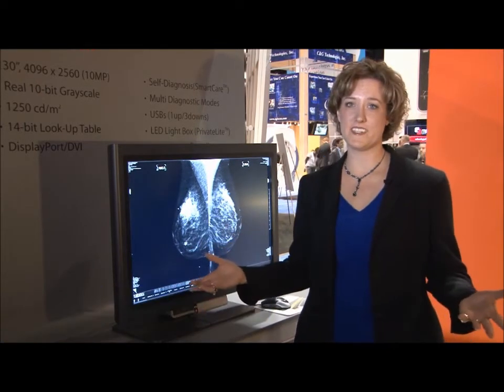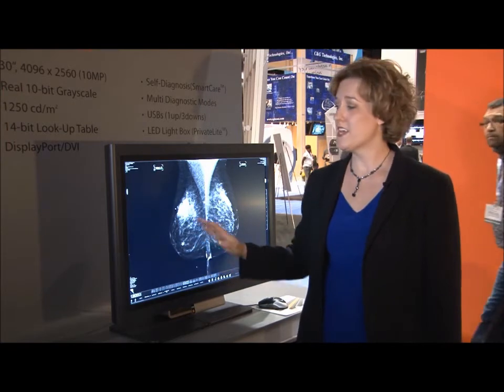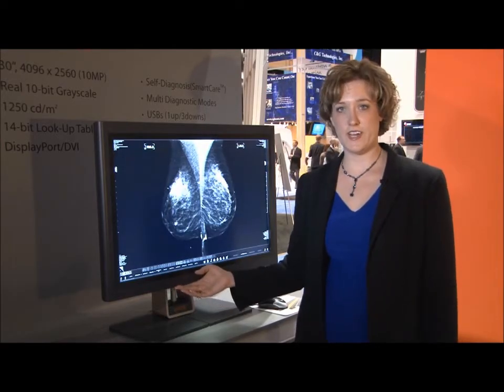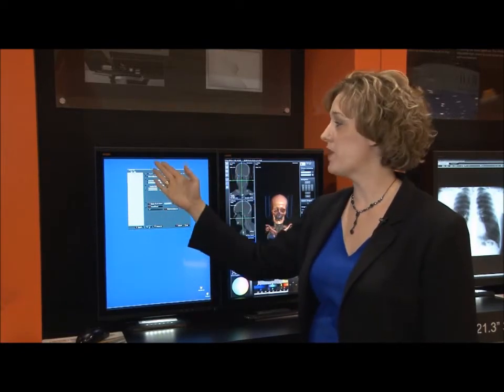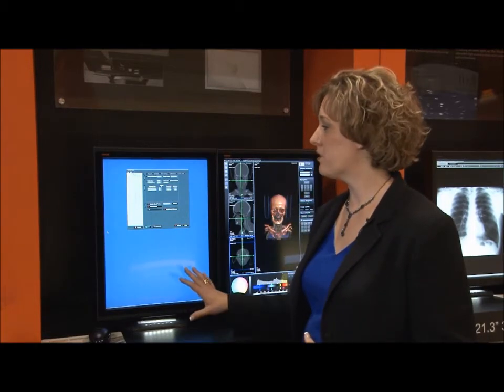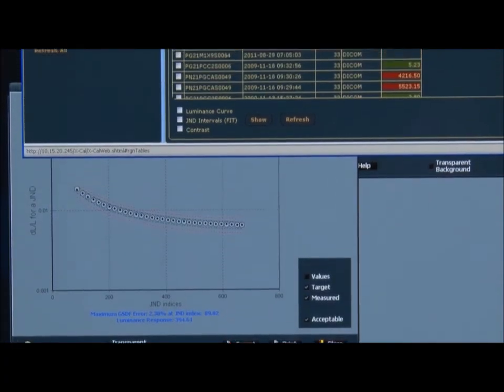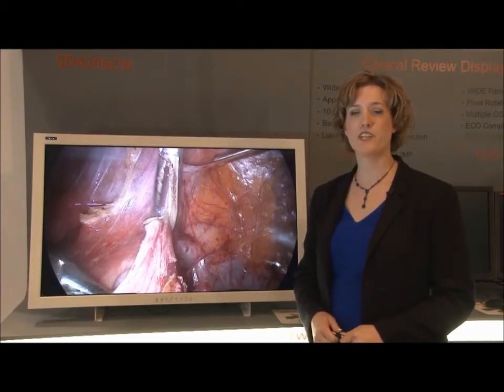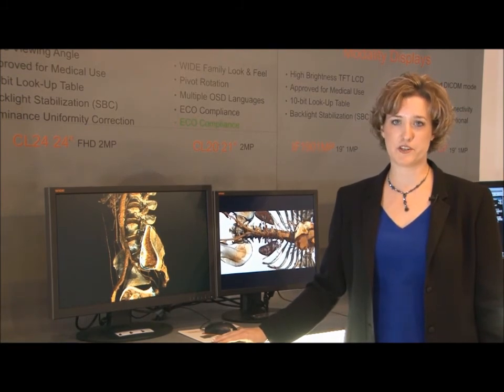RSNA 2011- Double Black Imaging & WIDE Corporation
Double Black Imaging showcases the World's First 10MP with FDA Clearance for Digital Mammography.  A full line of Self-calibrating LCDs for PACS, their X-Series Line includes 2MP Color & Monochrome LCDs, 3MP Color and Monochrome LCDs, a 5MP Monochrome LCD and the 10MP Monochrome LCD.  X-CAL Web Calibration software provides remote calibration and administration of DBI displays throughout your enterprise.

Virtuoso Calibration Service now allows our experts to manage all your displays, so you don't have to.